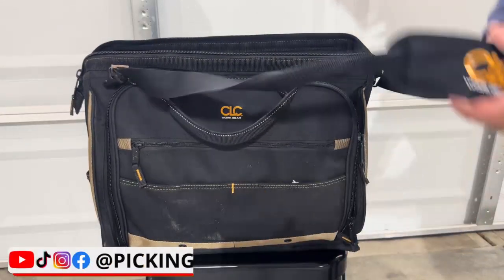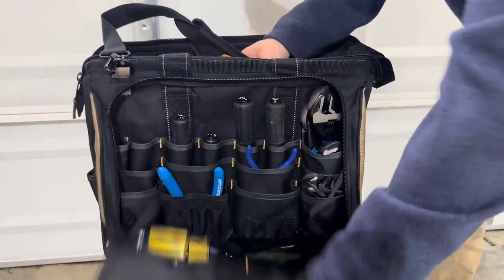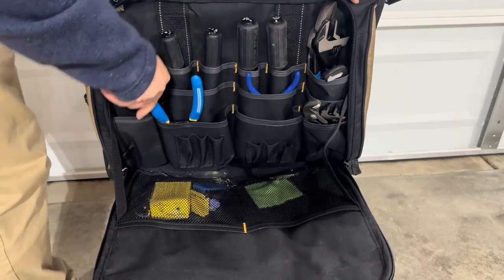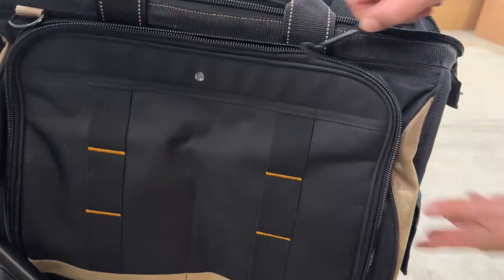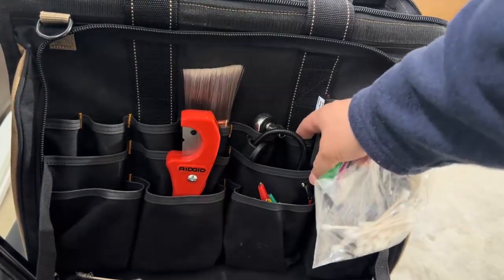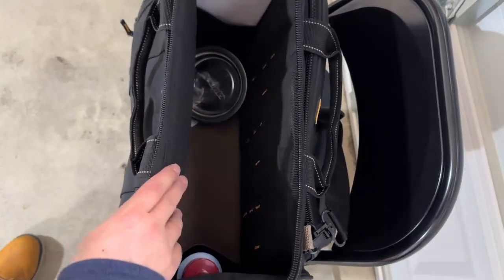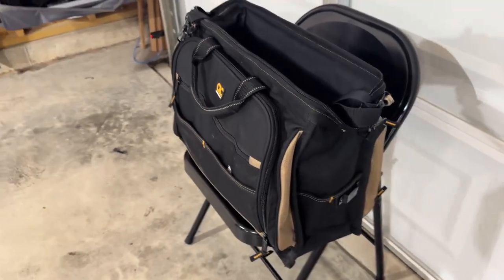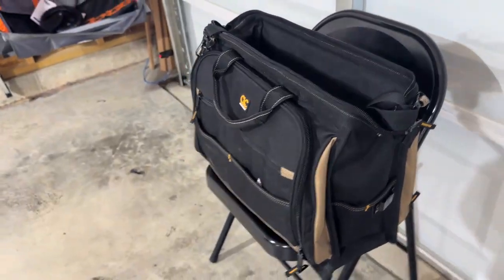Ultimate Organization: 50-Pocket Tool Bag Review & Demo! (Custom Leathercraft)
Keep your tools organized and easily accessible with the Custom Leathercraft 50-Pocket Tool Bag! This durable and spacious tool bag is designed to hold all your essential tools while providing convenient storage solutions for every job.

Here's what I love about this 50-Pocket Tool Bag: ⬇️ ⬇️ ⬇️

★ Ample Storage: With 50 pockets of various sizes, this tool bag offers plenty of room to store and organize your tools, accessories, and small parts.

★ Durable Construction: Made from rugged materials and reinforced stitching, this tool bag is built to withstand heavy use on the job site or in the workshop.

★ Convenient Accessibility: The wide-mouthed opening and multiple compartments make it easy to access your tools quickly and efficiently, saving you time and frustration during projects.

★ Comfortable Carrying: The padded shoulder strap and reinforced handles provide comfortable carrying options, allowing you to transport your tools with ease.

★ Versatile Use: Whether you're a professional tradesperson, DIY enthusiast, or hobbyist, this tool bag is suitable for a wide range of applications and industries.